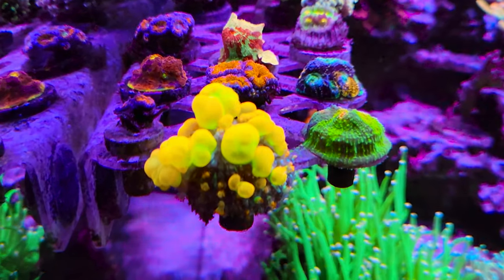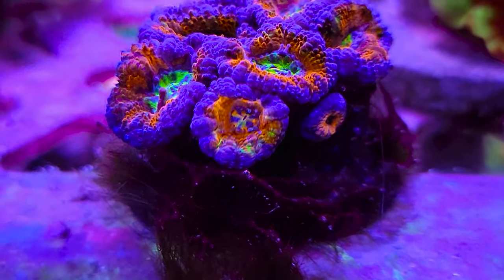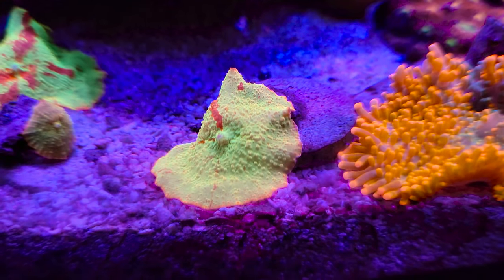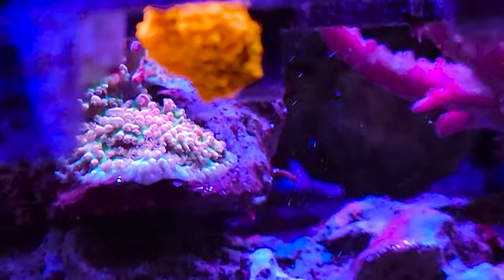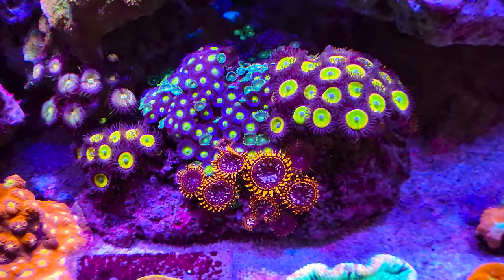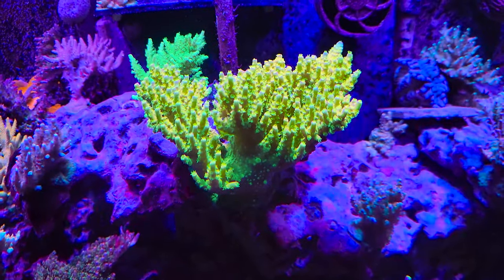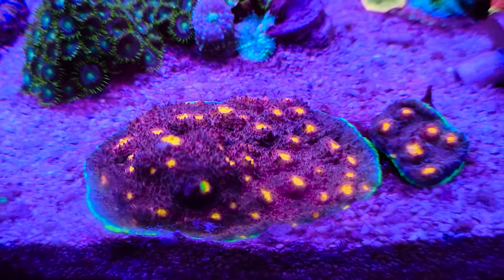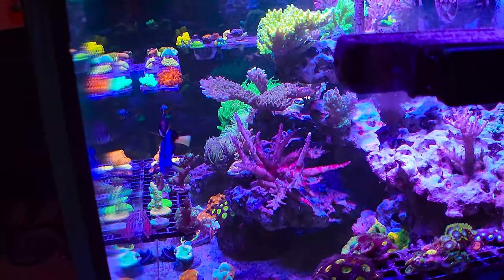Reef Tank Update Aquatic Bobs - Beautiful Coral (Amazing)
I might be boring in this video but I let the coral speak for itself haha.